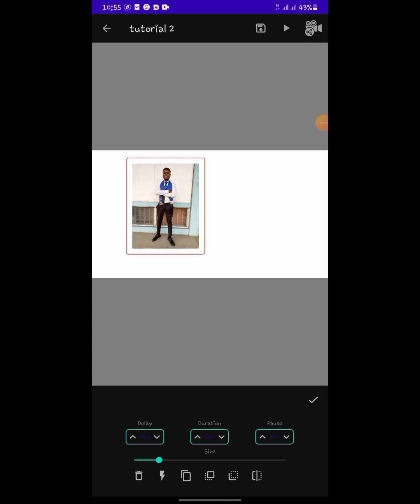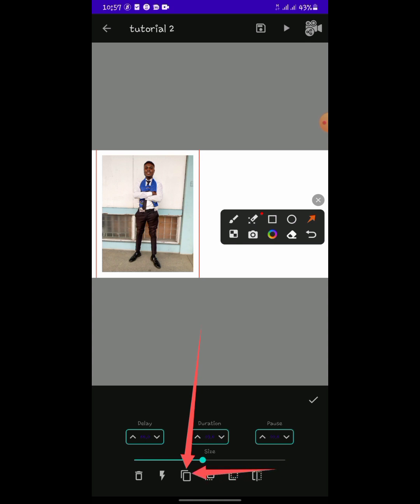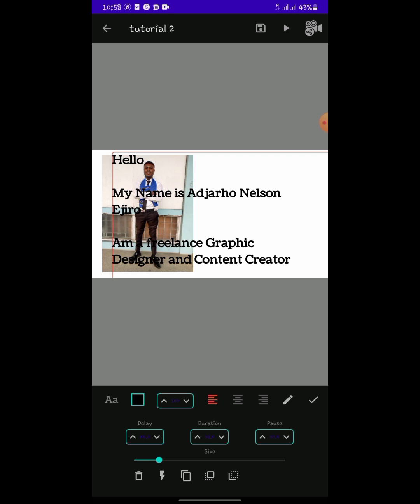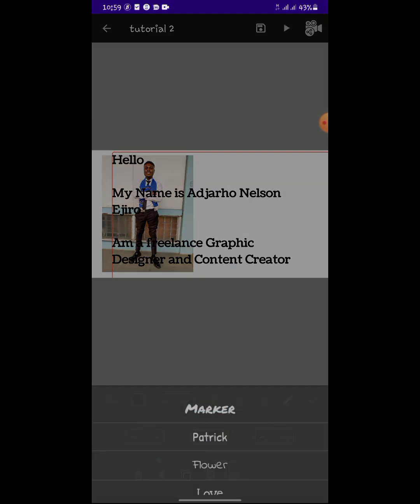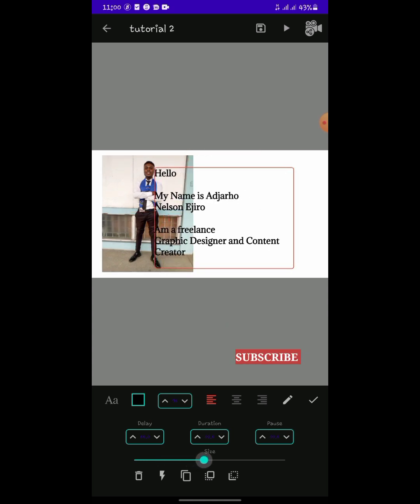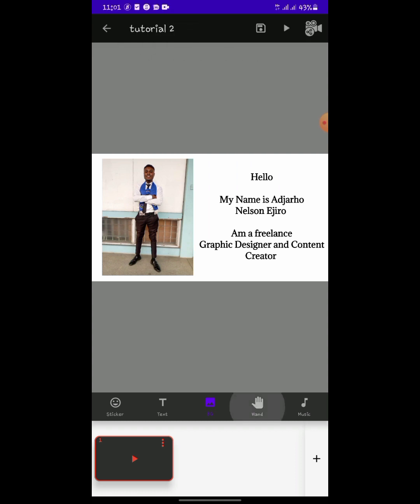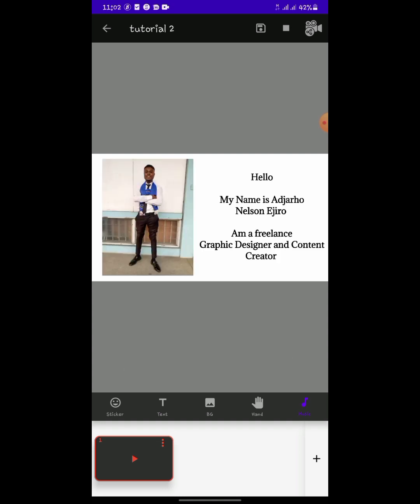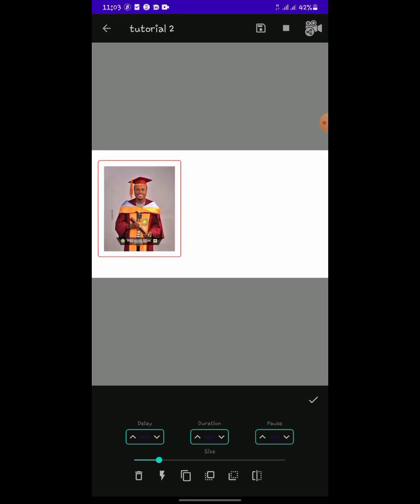Introduction to Whiteboard Animation using the benime app 2 (Learn the basics of WB Animation)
Hello Guys

You are about to learn the basics of whiteboard Animation using Benime App and how to create a content using whiteboard animation

*Introduction to Benime
*All Benime Icons/Buttons Explained...( Sticker,Text,BG,Hand,Music,Plus + )
*How to Save Your Video as Project
*How to Download Your Videos

# Introduction to Whiteboard Animation
# ABCD of Whiteboard Animation
# Introduction to Benime
# Whiteboard Animation Using Benime
# How to Create Whiteboard Animation videos

[MIXBIRD]

[NCS]